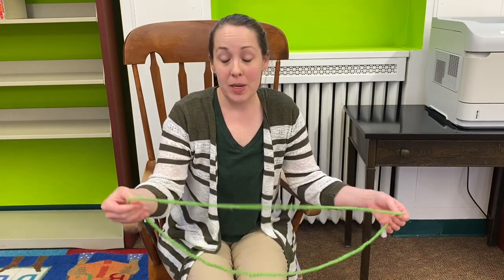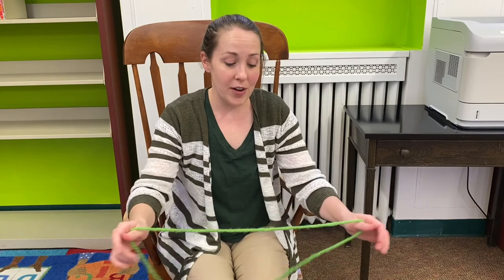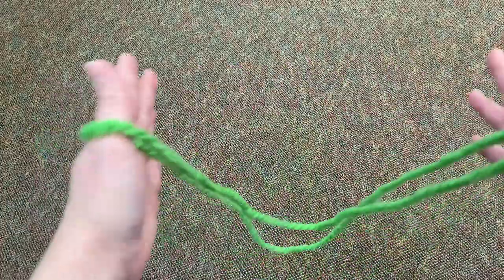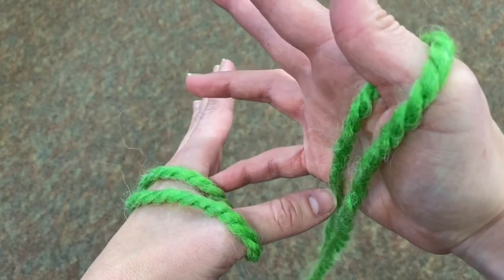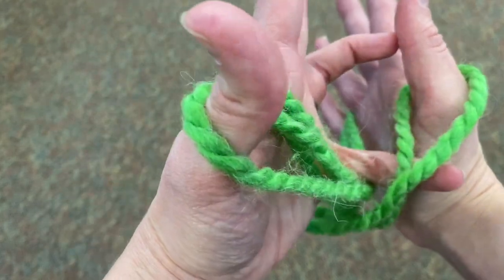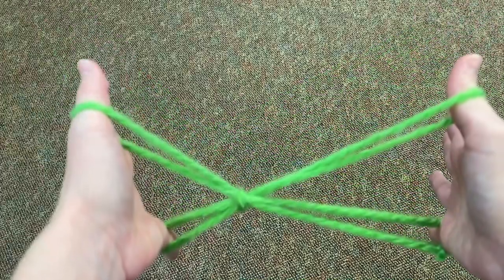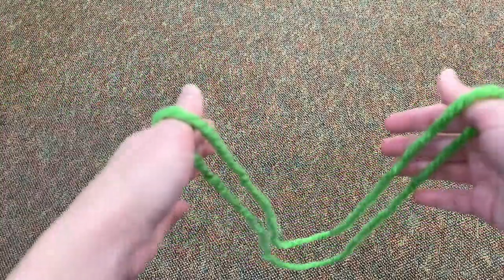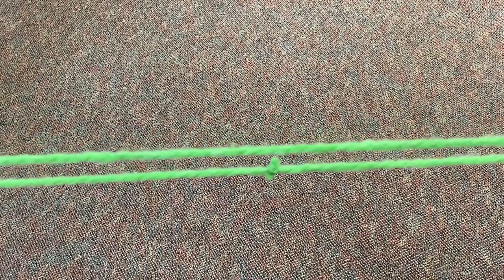How to do The Mosquito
If you liked Miss Hilary's story about the mosquito, you are going to love doing the mosquito yourself! You can do it with Hilary's easy to follow instructions.